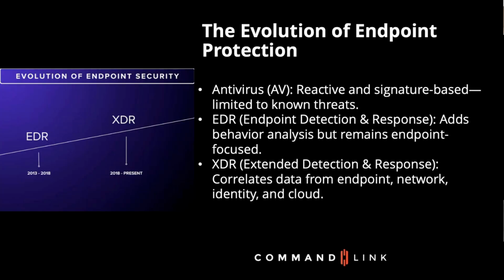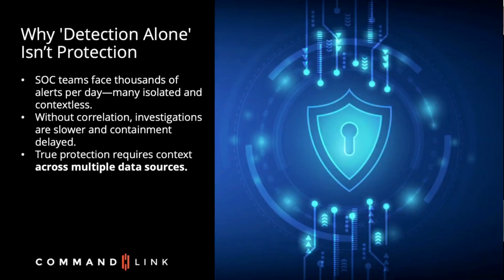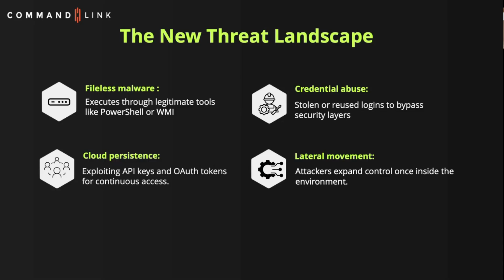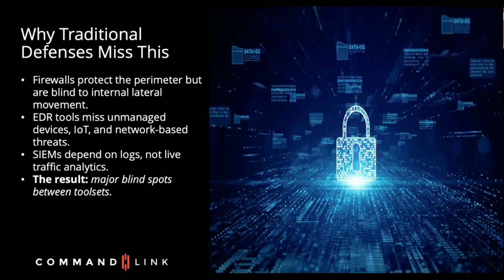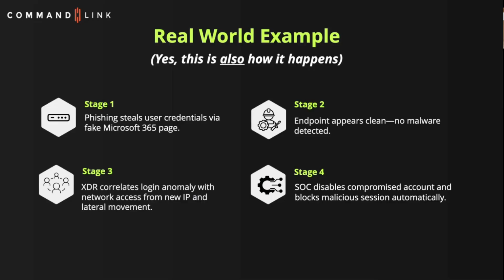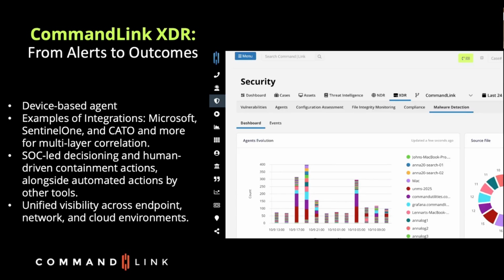Security Bootcamp XDR